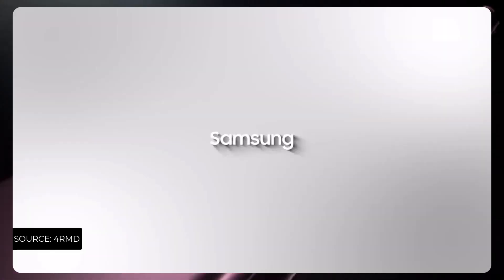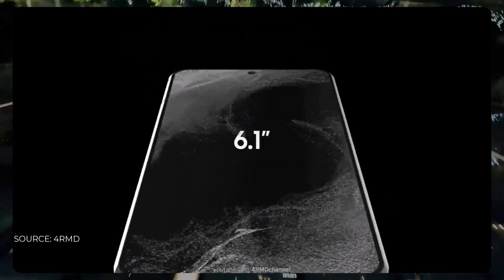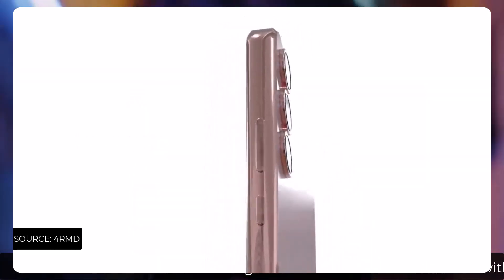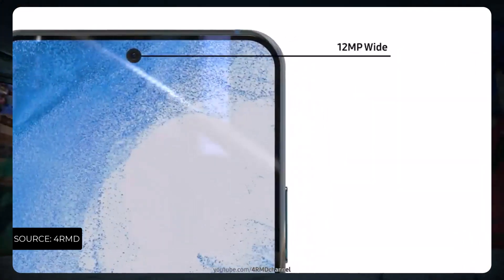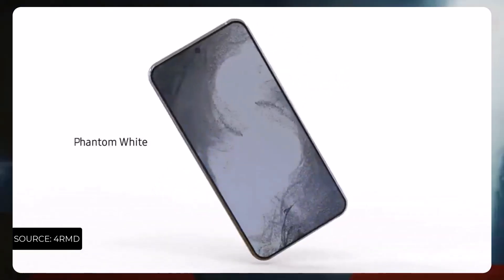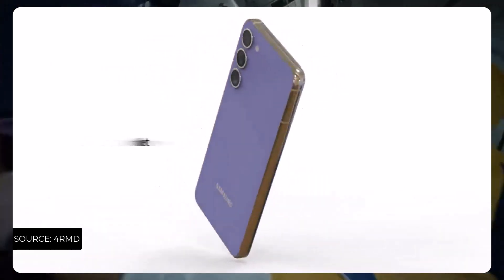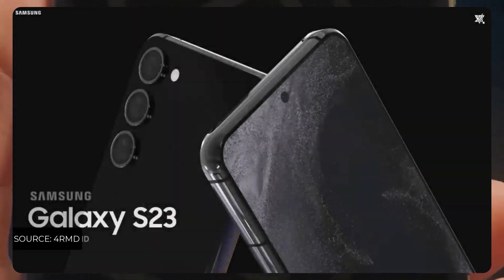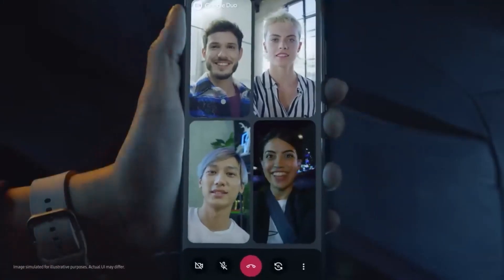Samsung Galaxy S23- OFFICIAL FIRST LOOKS!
Samsung Galaxy S23 CAD Renders are out we now have a idea about how does this smartphone actually looks!